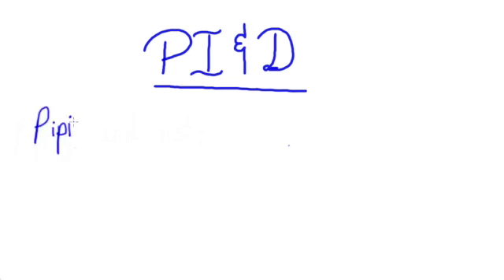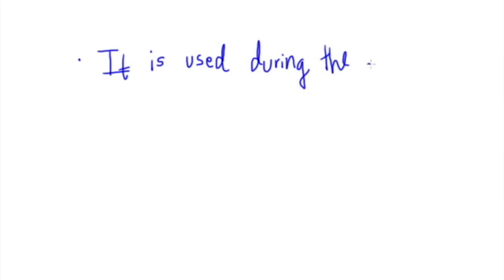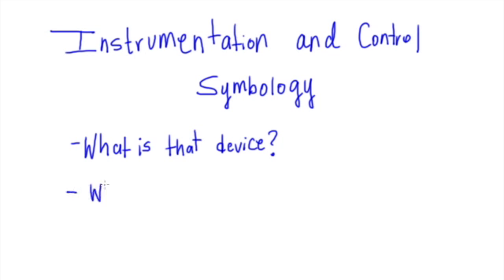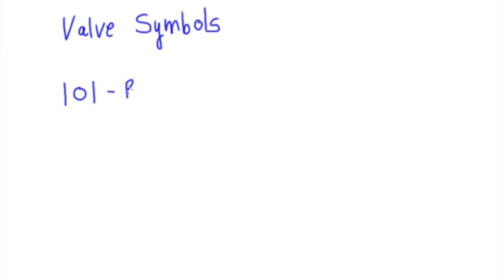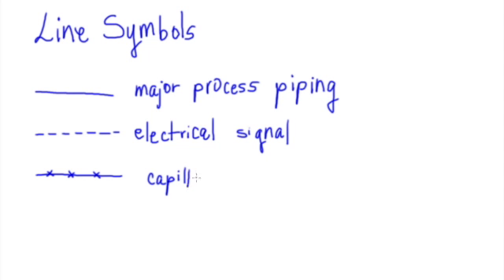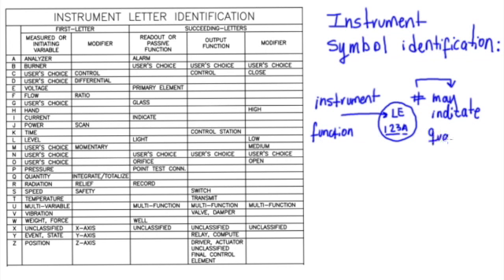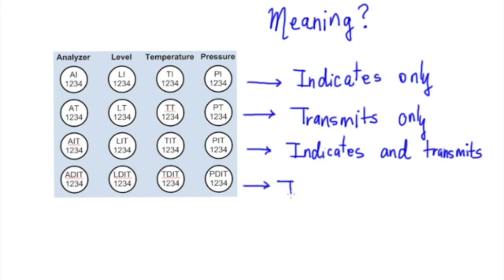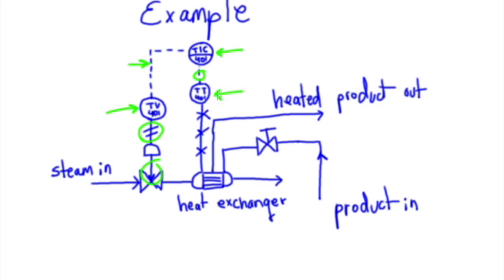How to analyze Piping and Instrumentation Diagrams - A01378830